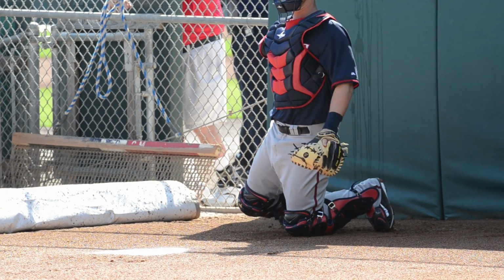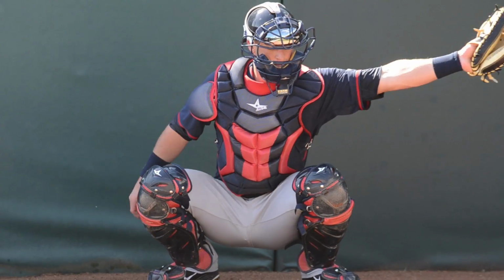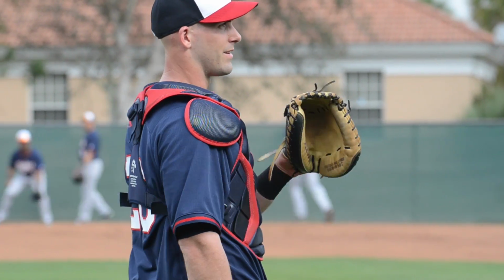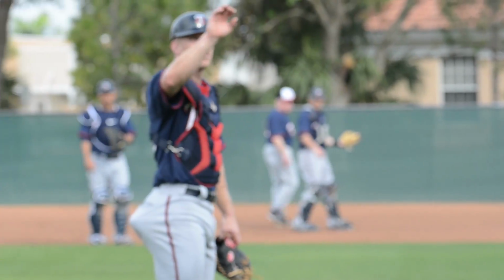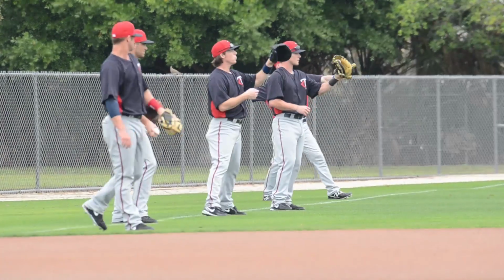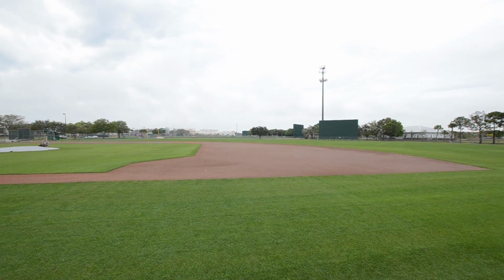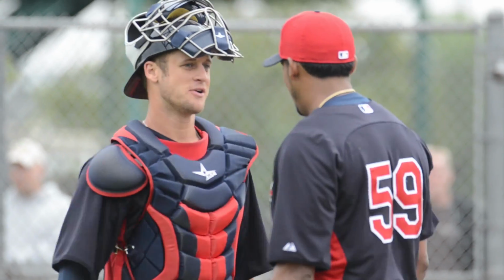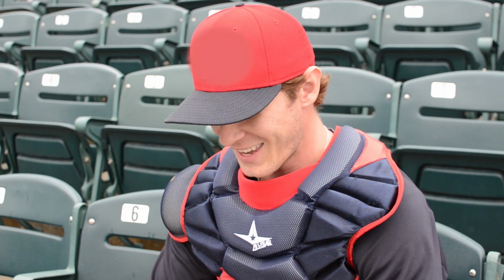2014 Spring Training: Minnesota Catchers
Catchers Dan Rohlfing, Eric Fryer, and Chris Herrmann members of the All-Star® FocusTeam™ at Spring Training 2014 with Dan Rohlifng and Chris Herrmann speaking about their experiences with All-Star® products.